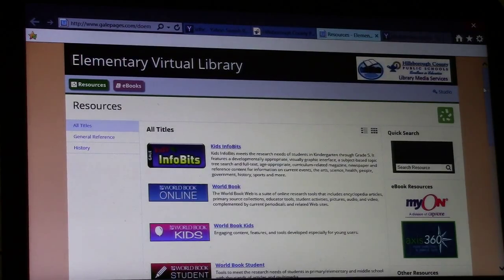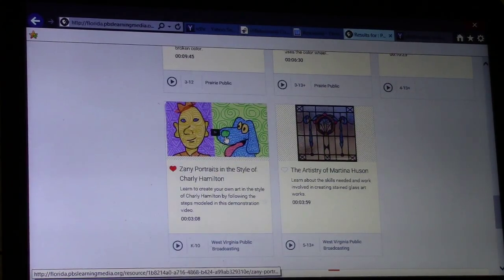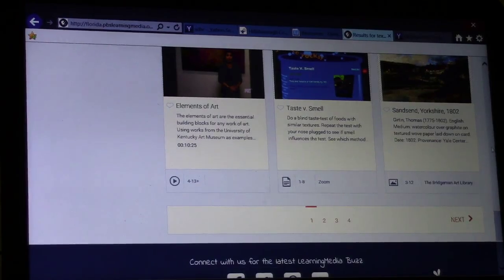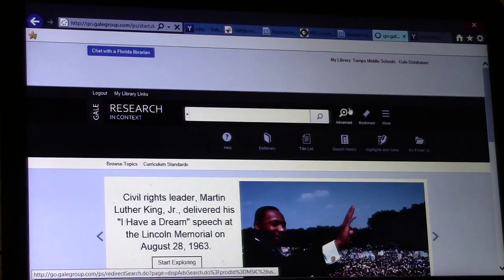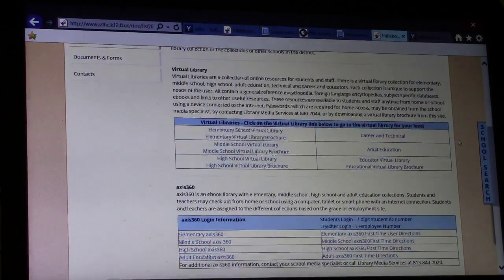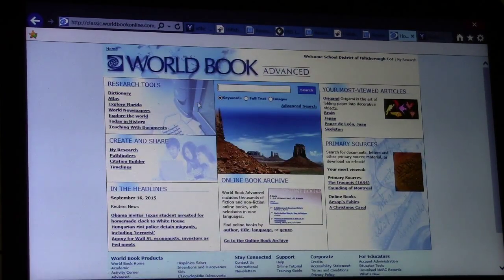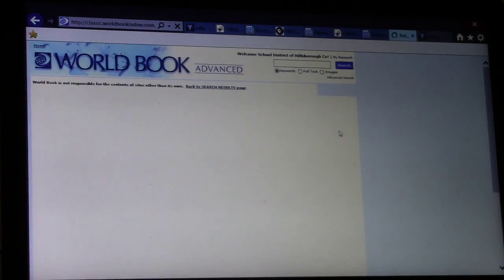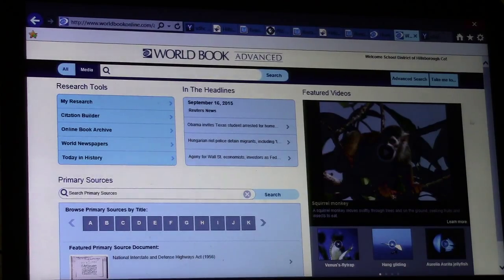Virtual Resources for Hillsborough County Art Teachers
Description: Brief overview from Professional day's workshop about using PBS learning media, Gale and Worldbook. This is guided for Hillsborough County teachers only.